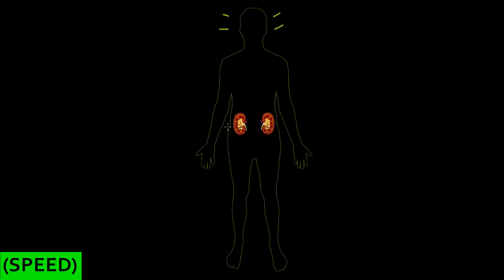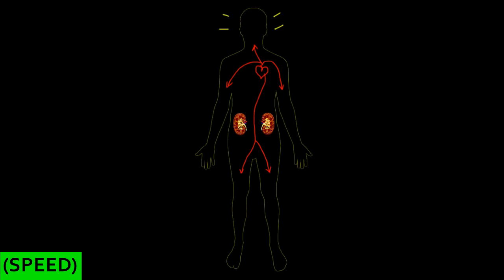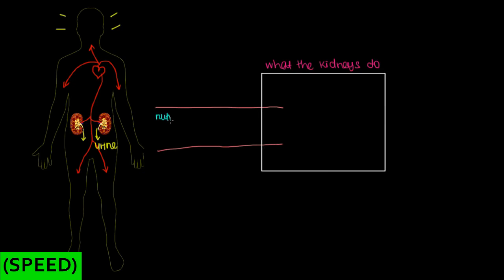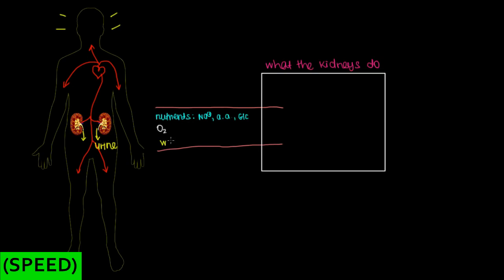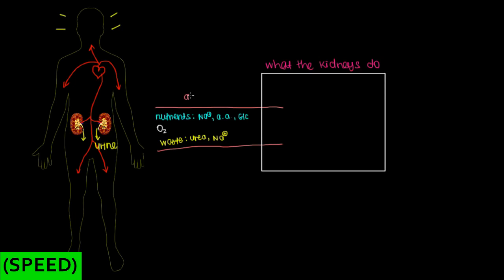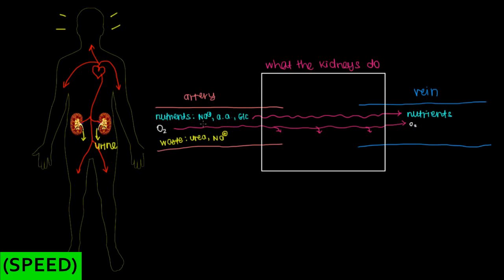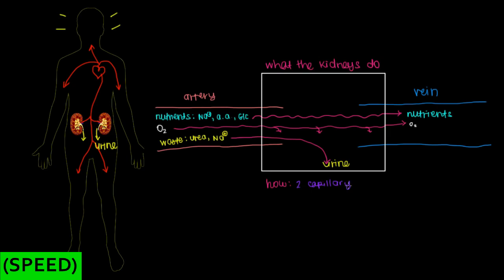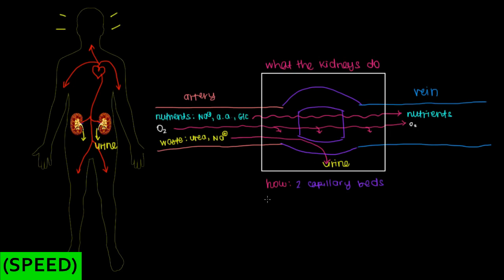[SPEED] Meet The Kidneys! (Overview)